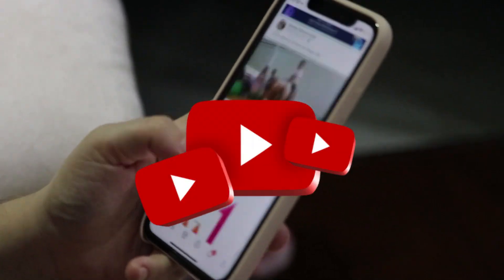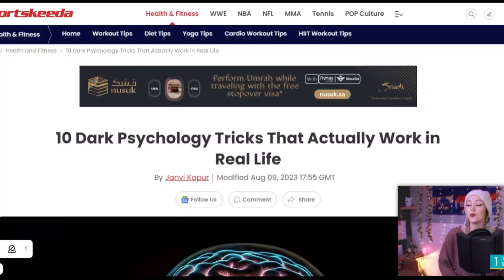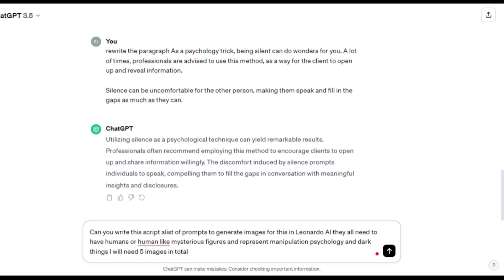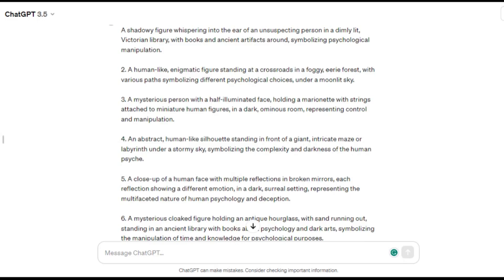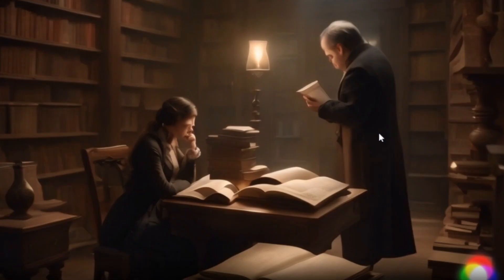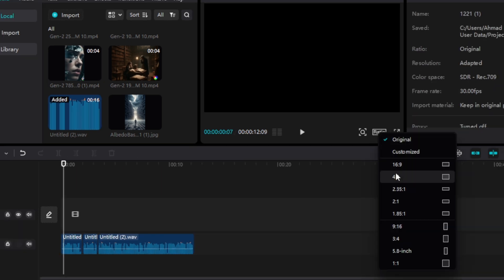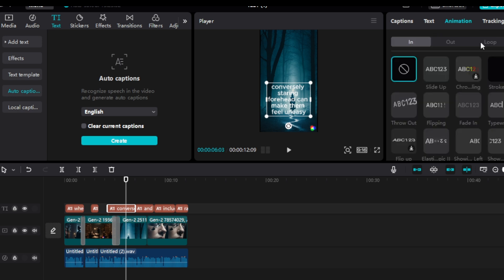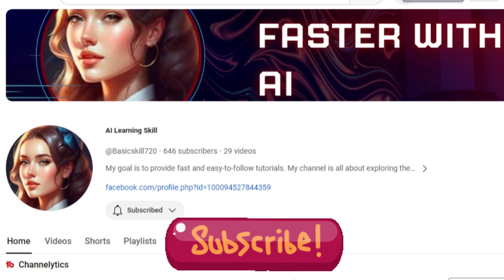I FOUND A NEW NICHE!! | Youtube and Instagram Video Creation with AI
If you want to know about AI video generation and new youtube niche, then watch I found NEW viral Niche! YouTube and Instagram Video Creation with AI.

In this video, I will show you how to create a YouTube channel and short videos related to the dark psychology niche, using AI. Step-by-step guide to making YouTube shorts and Instagram Reels. Using Leonardo AI and Capcut,Runway
Also with the help of ChatGPT.
✨ MENTIONED IN THIS  YouTube and Instagram Video Creation with AI.✨
🔗 Links:

Make sure to subscribe to ai learning skill for more tips, tricks, and tools to help you.Smash that like button if you found this video helpful, and leave a comment with your thoughts or questions! 😊👍